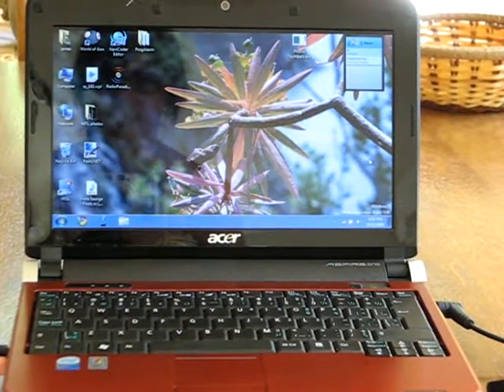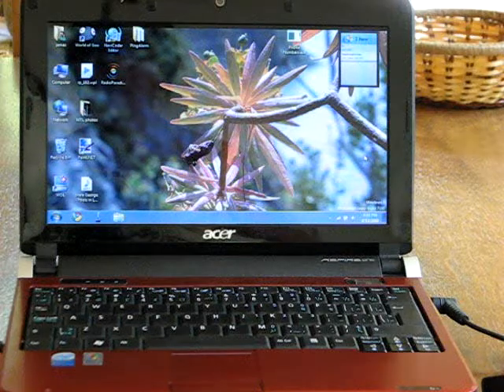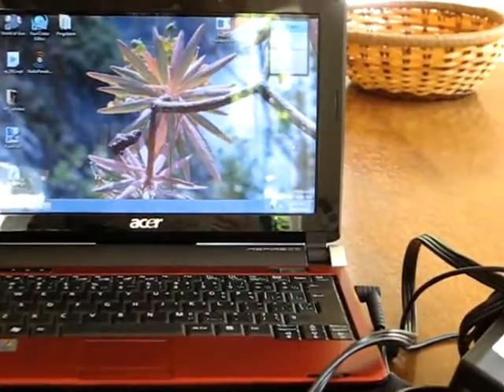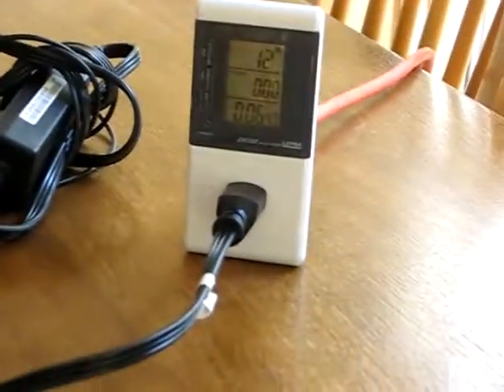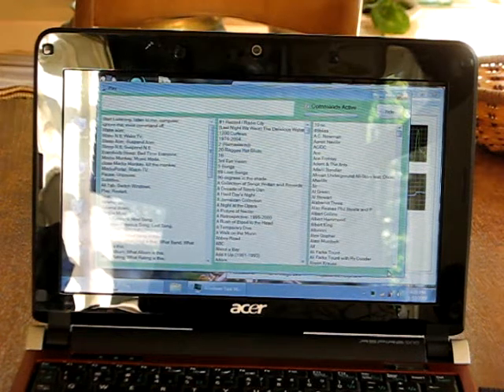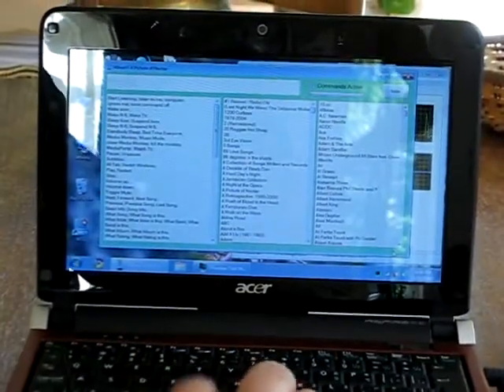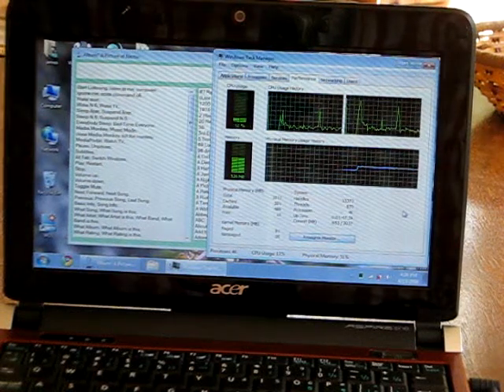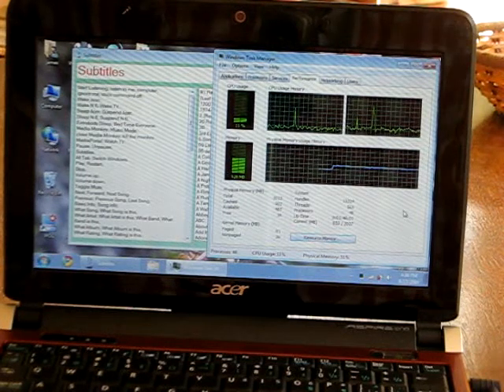Vox Commando 03 - System and Electricity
Vox Commando - htpc voice recognition: what is the energy consumption and processing power required.  Speech recognition running on Acer Aspire One netbook (d150)
powerconsumption remains below 15 watts